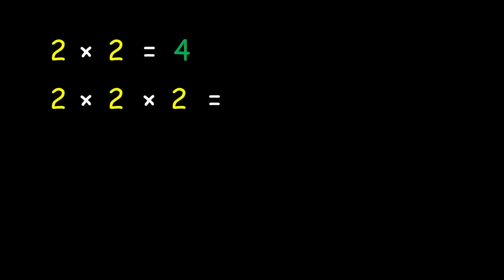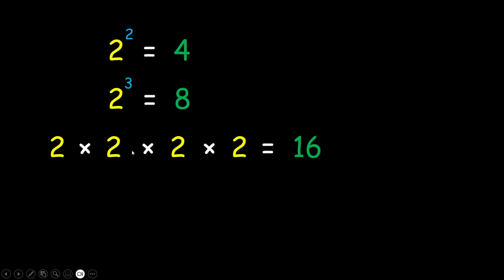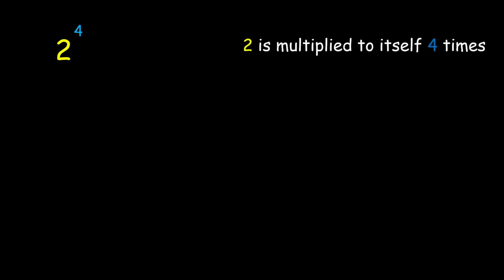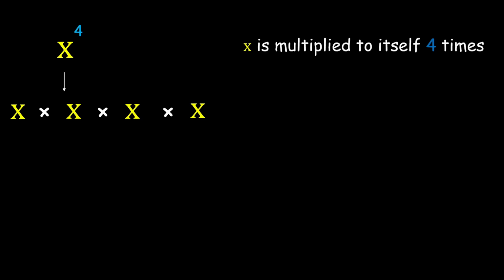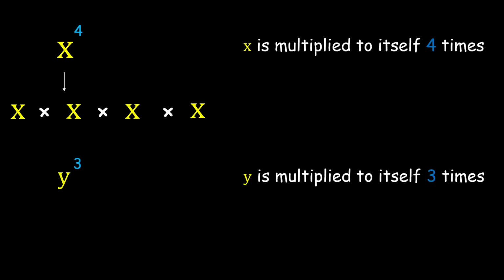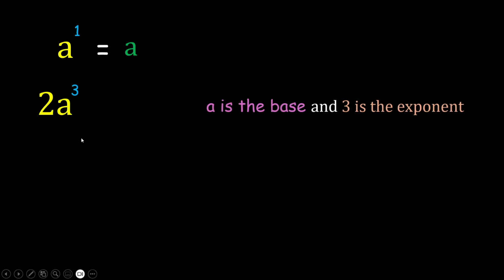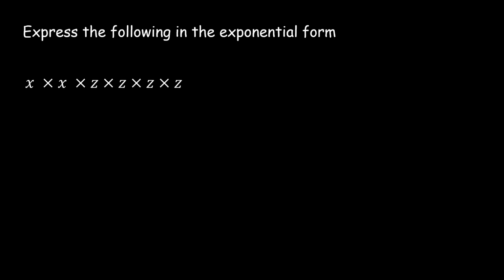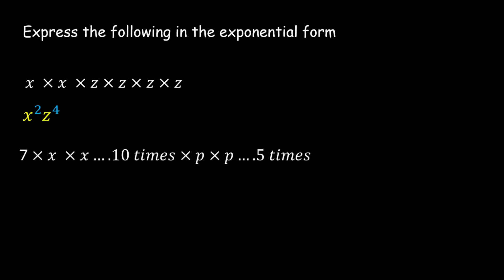Exponents of variables | Introduction to Algebra | Odia Grade 6 | Math | Khan Academy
In this video, we break down the basics: what is a base, what is an exponent, and how they work together to form exponential expressions. Learn how to express numbers and variables in exponential form, whether it's squaring a number, cubing it, or extending to higher powers. With easy-to-follow examples, you'll grasp how exponentiation makes calculations efficient and lays the foundation for advanced math concepts.
Courses on Khan Academy are always 100% free. Start practicing—and saving your progress—now!
00:00 Introduction
00:50 Base and Exponent
01:30 Exponents of variables
03:00 Practice Problems

Created by
Mahak Wasan